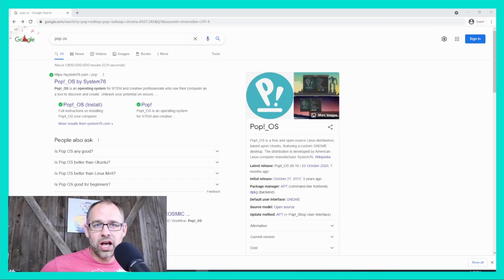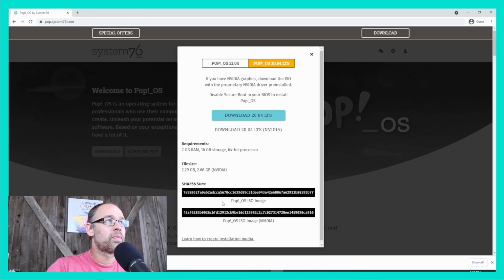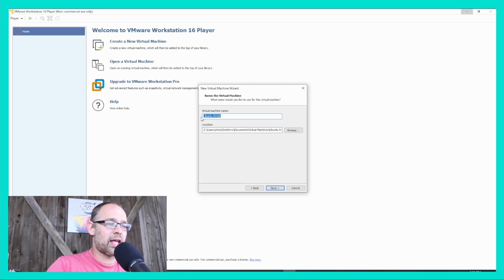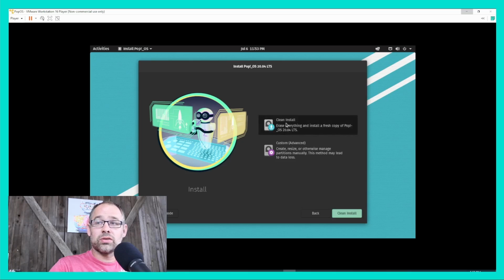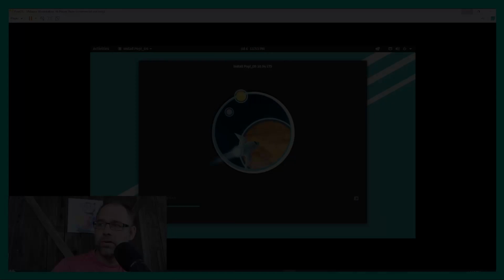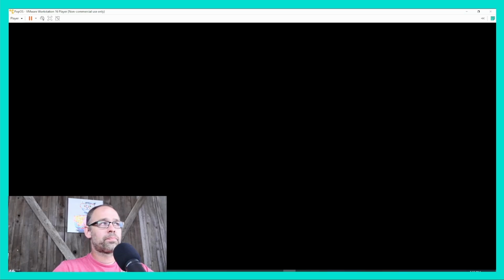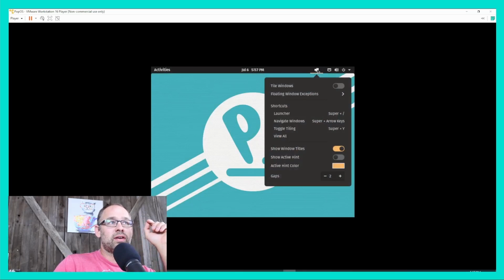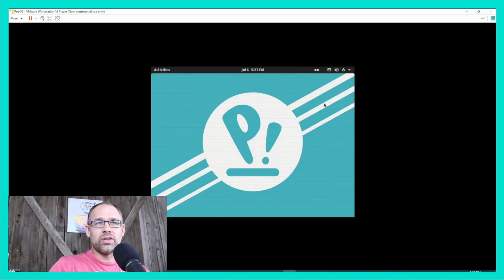Desktop Virtualization Anyone???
Virtualization used to be the future, but has now become our present!! In this video I dive into virtualizing PopOS an up and coming Linux distribution in VMWare Workstation Player!! I hope you enjoy!!!